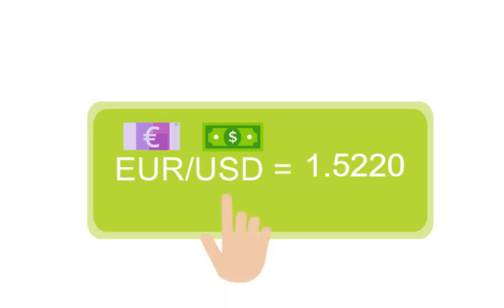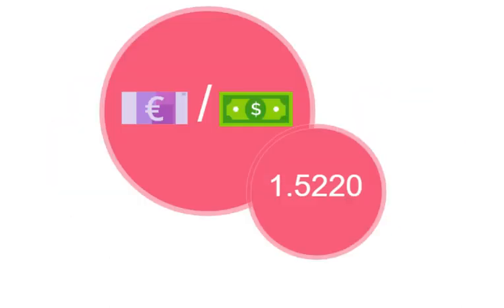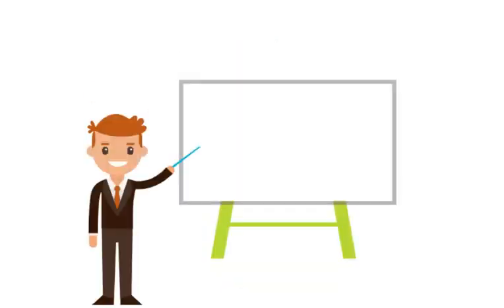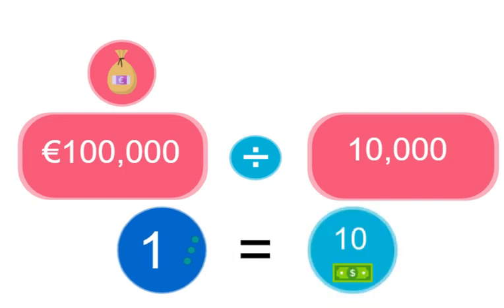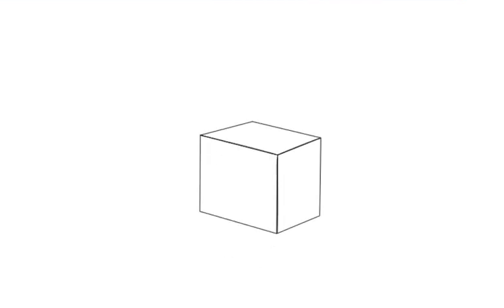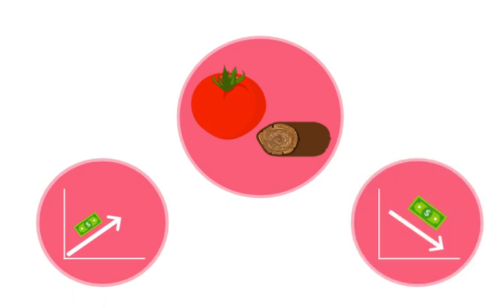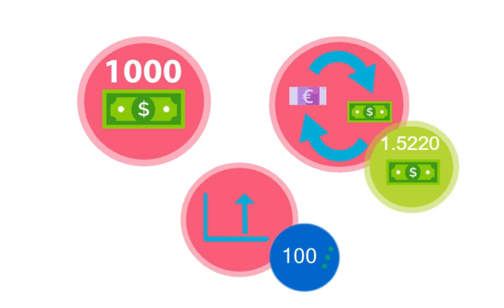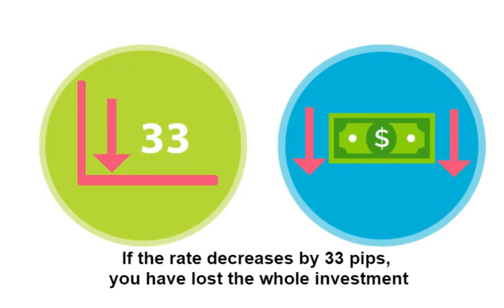Basic Forex Terms